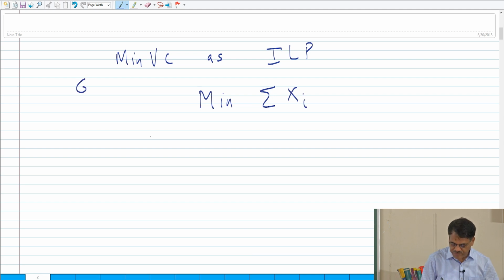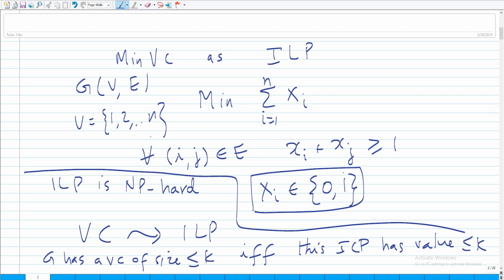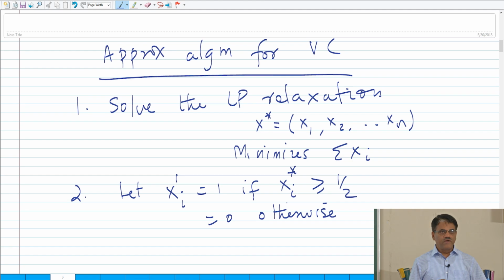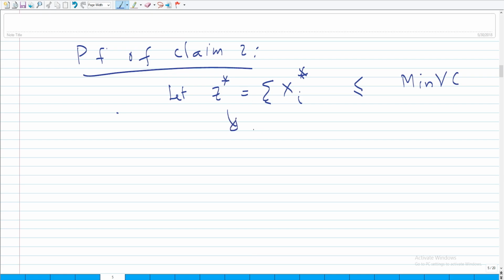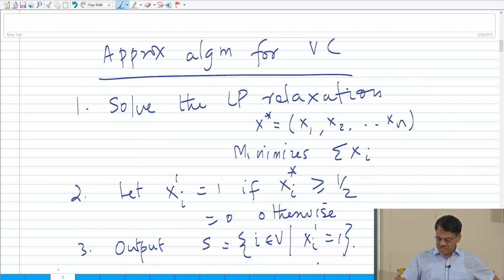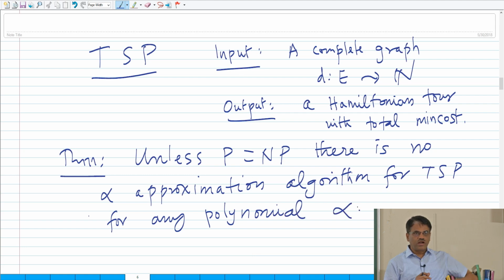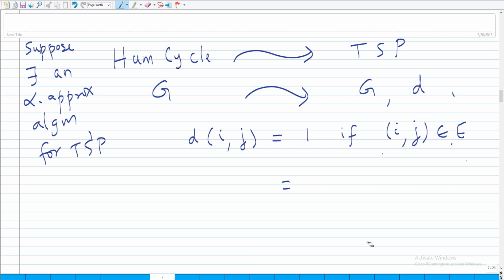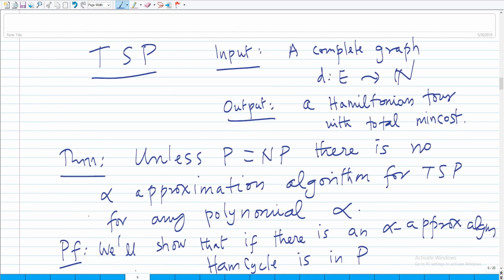Approximation Algorithms I - Part 1